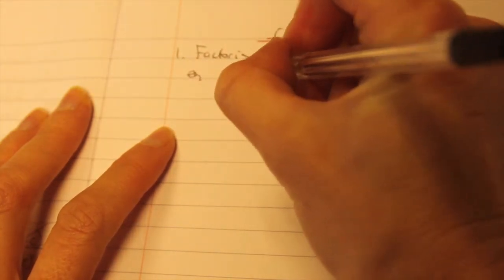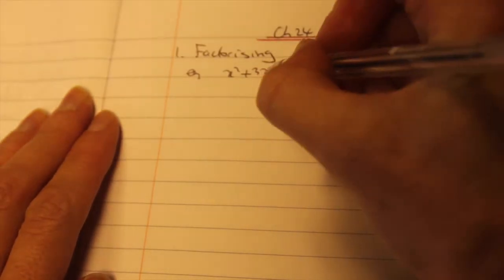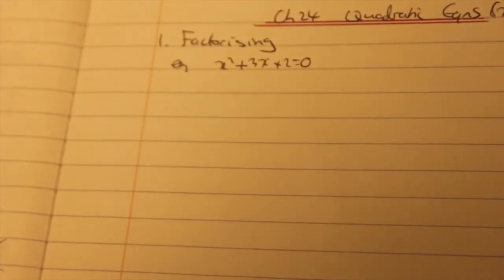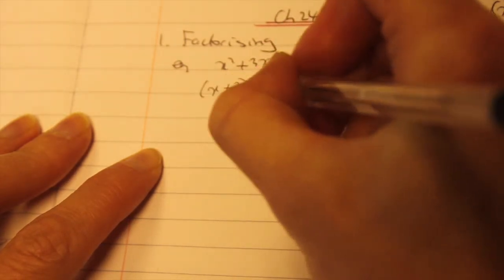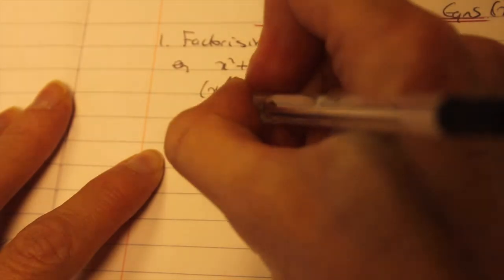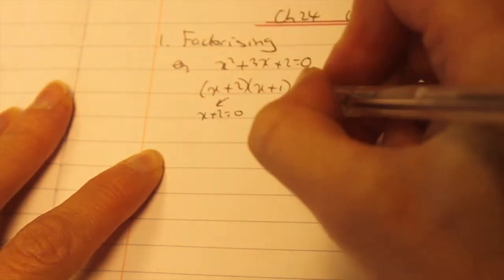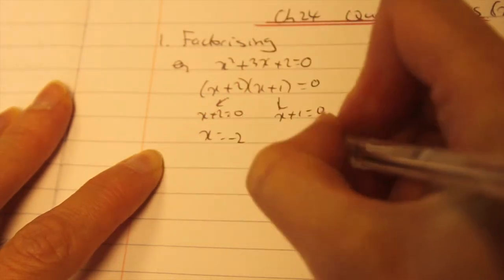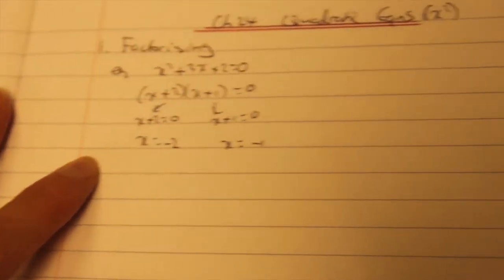Quadratics Part 1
This video is about Quadratics Part 1